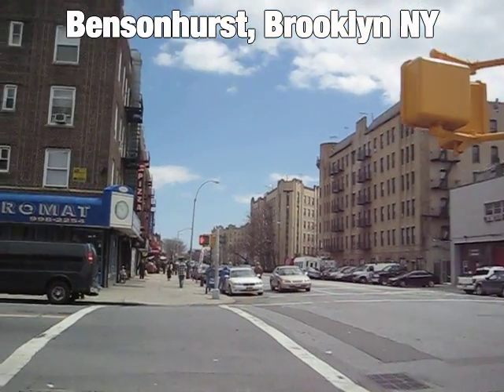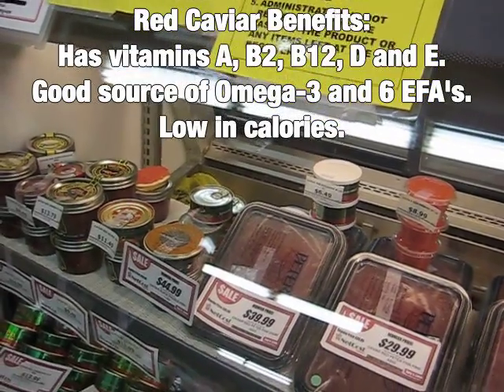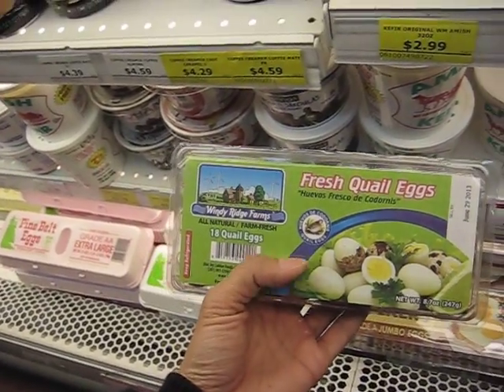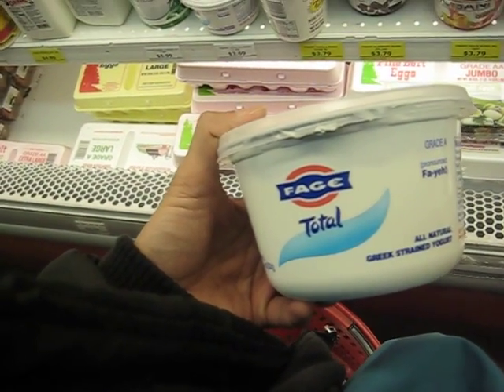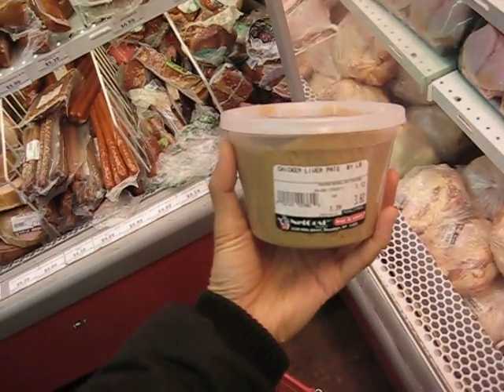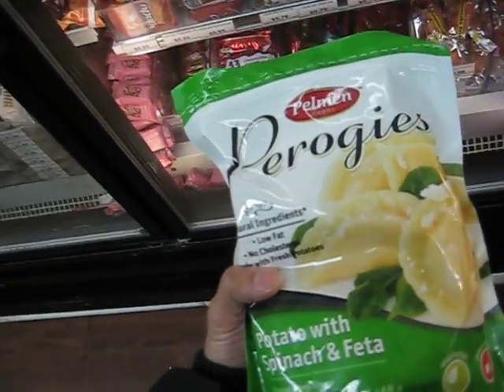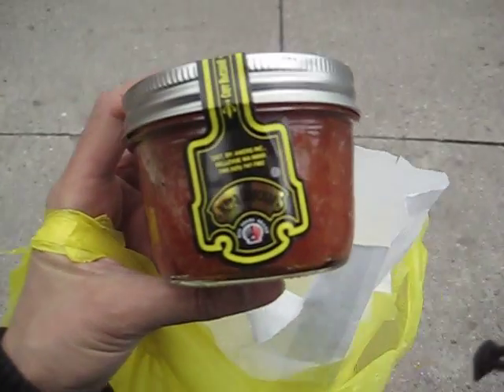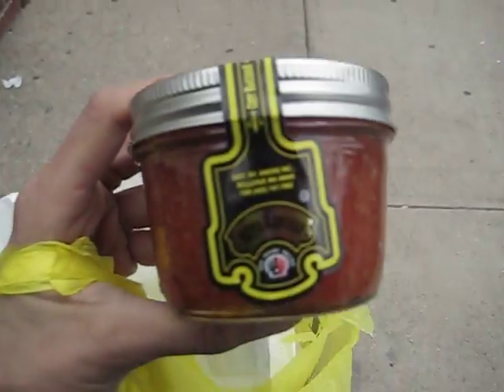Today's Lunch: The Russian Market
My trip to the eastern european grocery store.